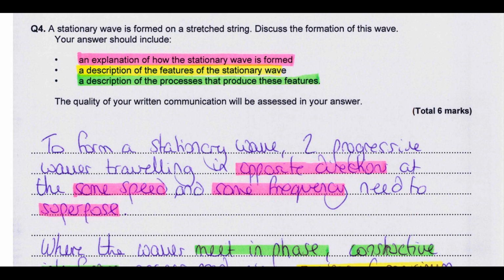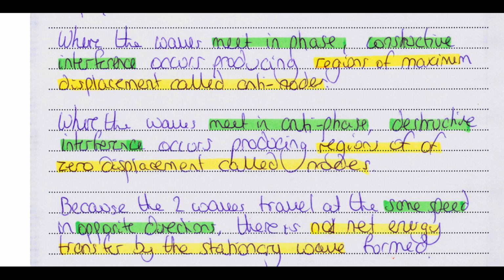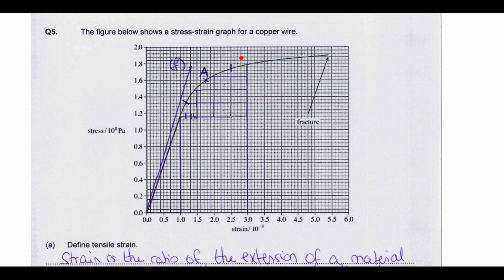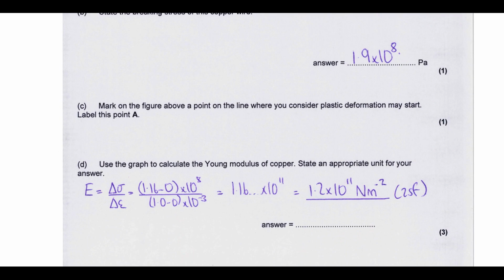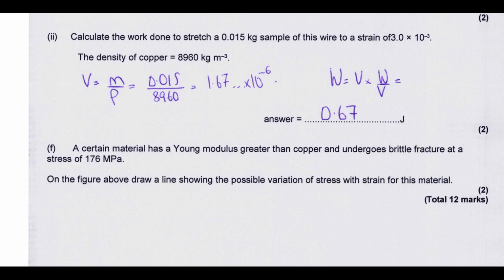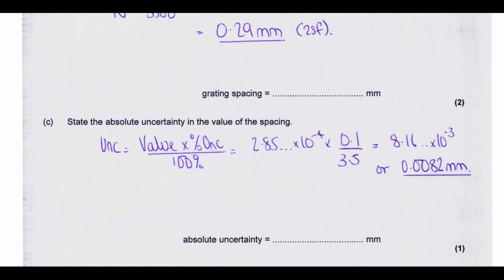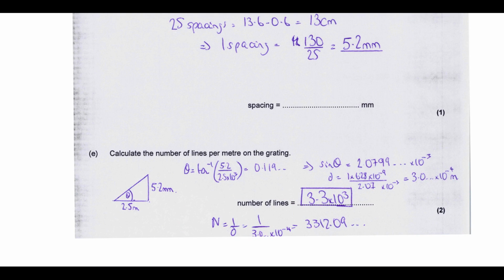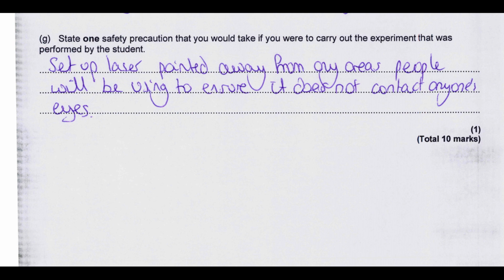A Level Physics: Year 12 Mock Exam: Materials and Waves